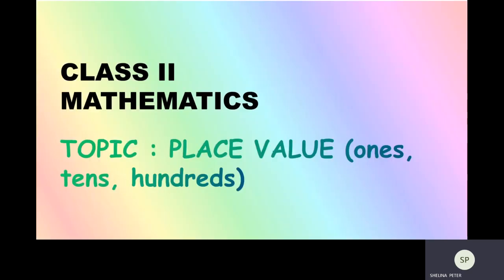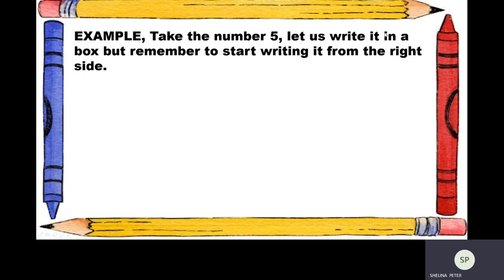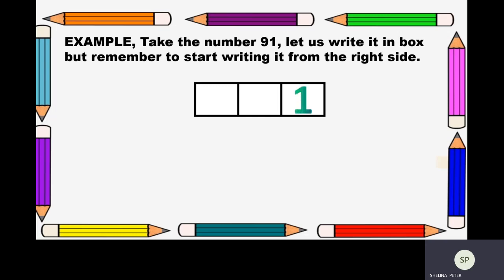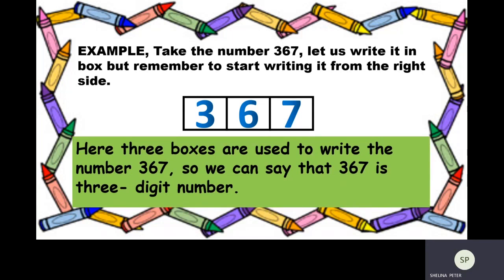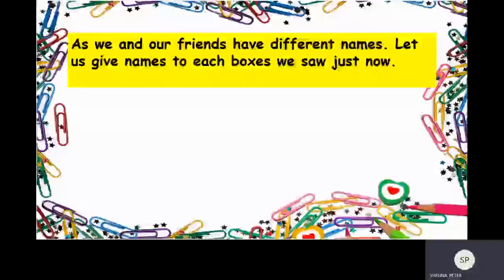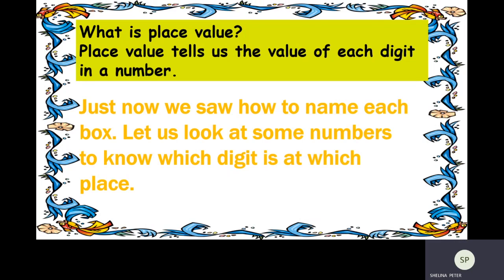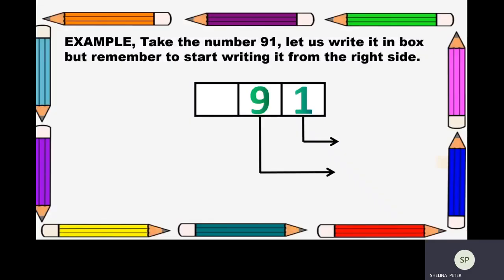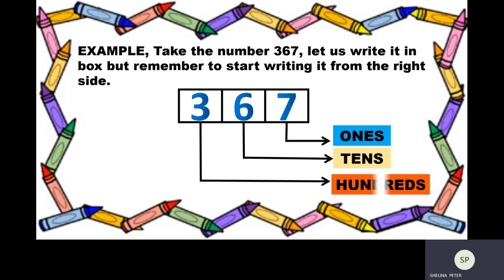CLASS 2 MATHS PLACE VALUE